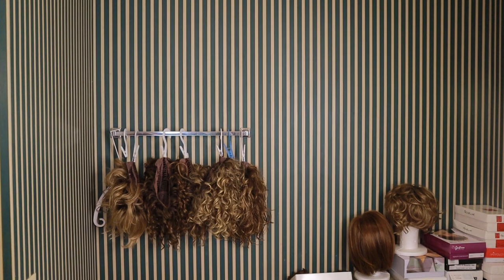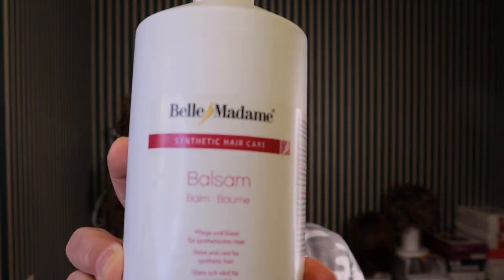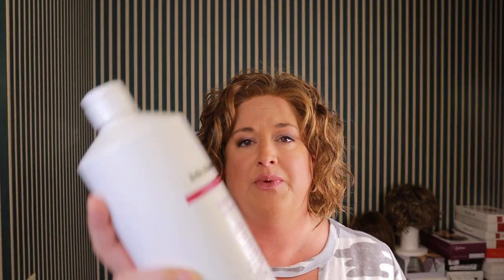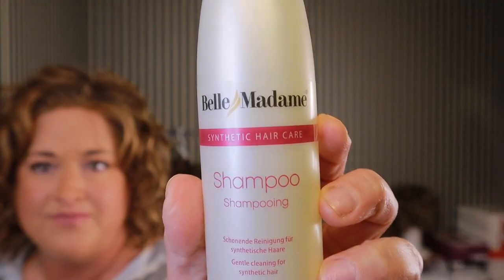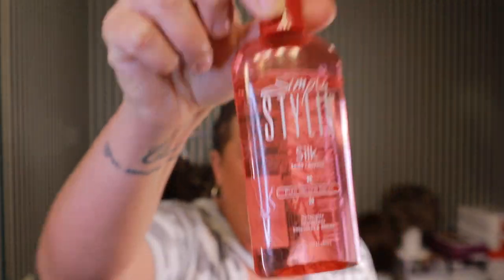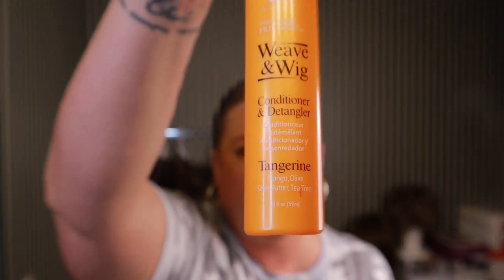How do I care for my curly wigs? Let's Chat because you know I LOVE my synthetic curly wigs!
Caring for wigs is an area where lots of opinions abound.  There are so many products and techniques out there, if you ask 10 people you will likely get 10 different answers.  I have been wearing wigs for about 21 months as of the filming of this video, and in that time I have learned a few things that work FOR ME when it comes to caring for my curly wigs.

1. I never comb my curly wigs... not the truly curly wigs.  I do finger comb them, and may lightly smooth over the top strands with a wide tooth comb, but I never fully comb them.
2. I try to go 7-12 wears before washing (aiming for the higher end).  I believe washing your wig too often shortens the life span
3. I rarely put product in my wigs.  Some people say to spray your wig with synthetic safe conditioning spray after every wear.  I never do that.  I rarely ever spray anything on my wigs unless they are getting really dry, frizzy, or are really close to needing a wash.
4. I store them out of the household air in their box most of the time.  I have found this is KEY.  The environment has a significant effect on wigs and so keeping them protected when not in use is important.  If you are storing your wig on a wighead or out in the air for long periods of time and find they are getting dry, try storing in a box or some other protective container and see what happens.  I used to store my wigs out and ever since I started keeping them in their box (except for a few that are in current rotation) the fibers seem SO MUCH less dry and I find spraying with product regularly to be SO MUCH LESS necessary.

When it comes to synthetic wigs, I truly believe less is more.  I think a major key to how each of us should care for our wigs are the conditions we wear them in- what is the environment like?  The Climate?  The length of time you wear them?  Weather, air quality, indoor vs. outdoor, a few hours vs 12 hours, how oily your scalp is, your expectations for how a wig should look and feel over time, all can contribute and so you will need to try some things to see what works for you.